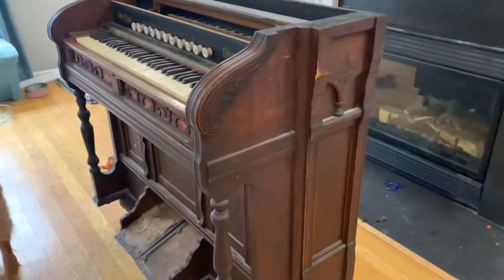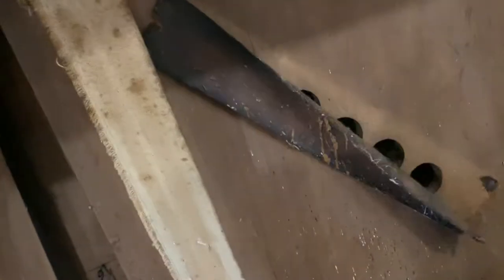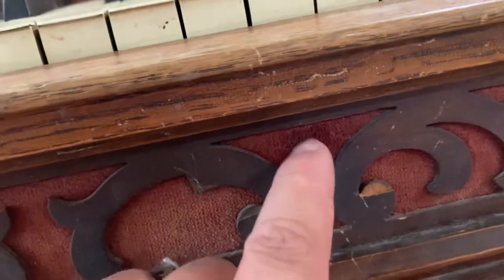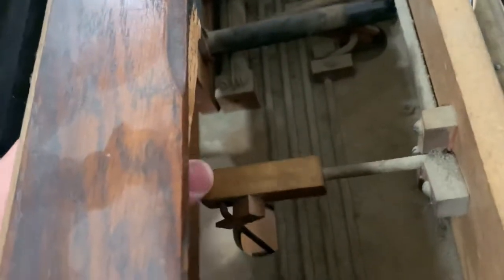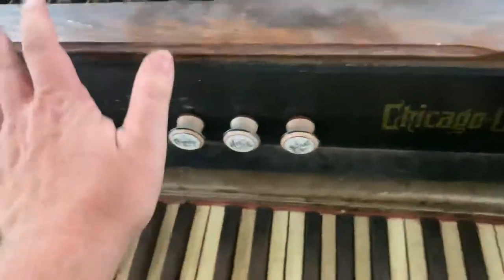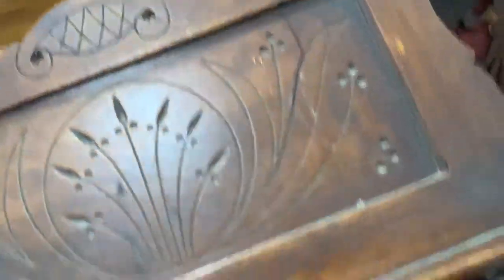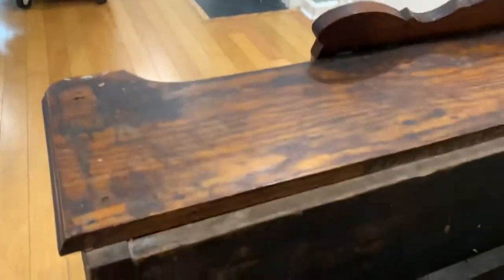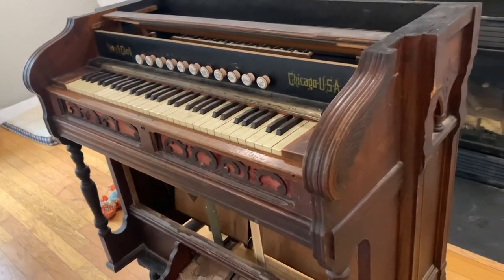The old Story & Clark pump organ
This organ belonged to my grandparents who inherited it from their parents/grandparents. Story & Clark only manufactured pump organs between 1884 and 1889 according to Google. to my knowledge this organ has been in the family since new. for a short period of time early in its life it was donated to a church in Missouri, probably around Amsterdam and used in services. After a number of years the church purchased a new organ and donated this organ back to our family. it is one of my earliest memories and my grandparents gave it to me before they passed. It was in pretty bad shape even then and the bellows had quit working. I have carried this thing around for 30 years and have never gotten to the point where I can look into or afford fixing it. It is utterly worthless - nobody wants pump organs.￼ You can go on Facebook marketplace anywhere in the country and pick up as many as you want for free.￼ I wish it was playable and I wish I had a place for it but I have been into a guitars the majority of my life and put down playing the piano when I was 12 or 13. Neither my wife nor my children play the keyboards, and they don't have any emotional attachment to the pump organ. When it got to the point where my wife suggested we paint it white" like a distressed piece of furniture, I knew￼ its days were numbered. I alerted the rest of my family and to my great relief my brother volunteered to give this a home. and so it will stay in the family. He is also interested in getting it playing again which makes me very happy!